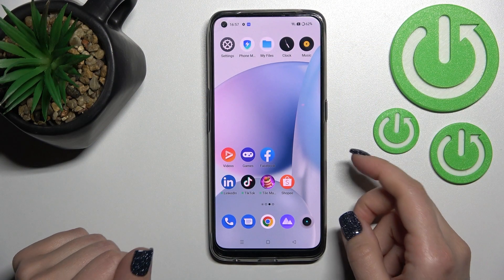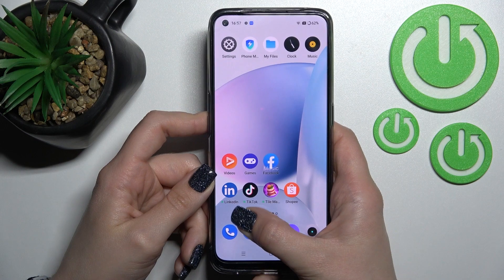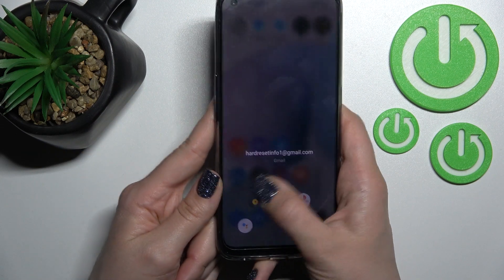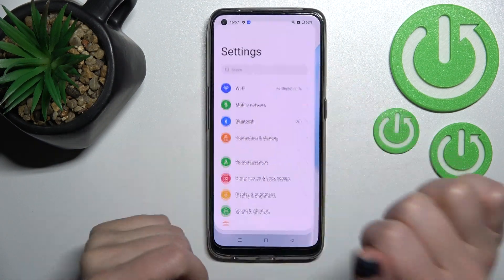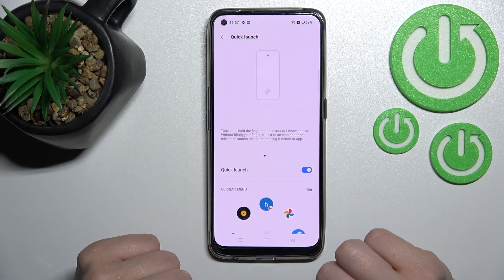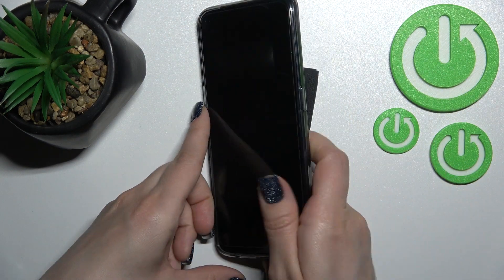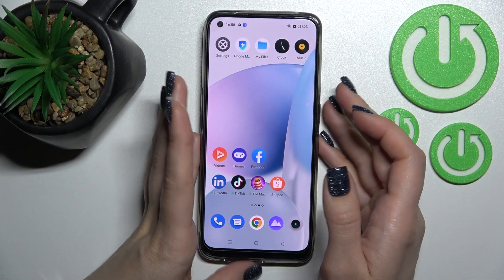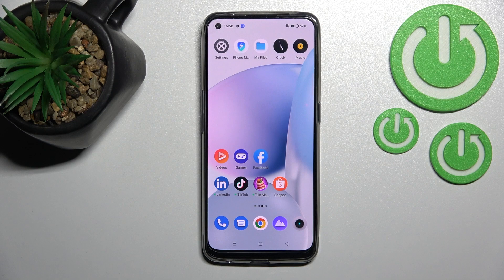How to Turn Off the Fingerprint Scanner Quick Launch Menu on REALME 9 // Apps Quick Access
Learn more information about the REALME 9:
In today's simple and short video tutorial our specialist is going to showcase how you can disable the fingerprint sensor quick launch menu on the REALME 9 smartphone. Thus, if you don't want the quick launch menu to appear once you tap on hold at the fingerprint scanner of REALME 9, we are gladly encouraging you to watch this video. Kindly enjoy!

How to disable the fingerprint scanner quick launch menu on REALME 9? How to switch off the fingerprint sensor apps quick access on REALME 9? How to deactivate the quick launch on REALME 9?